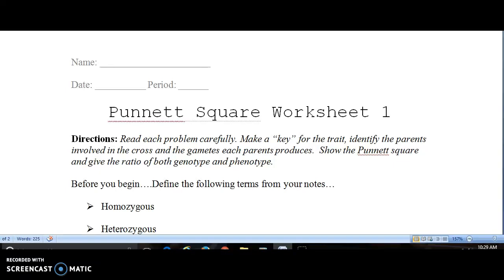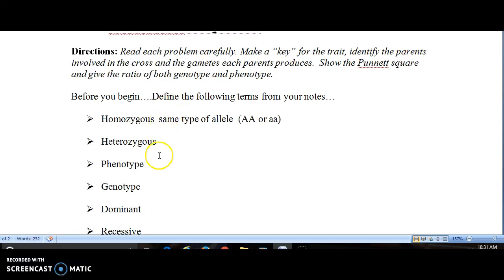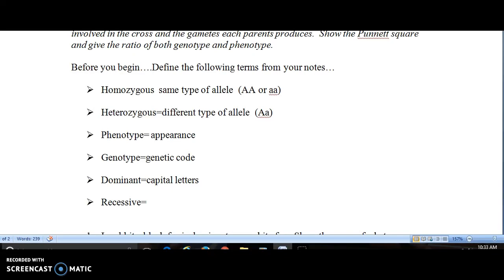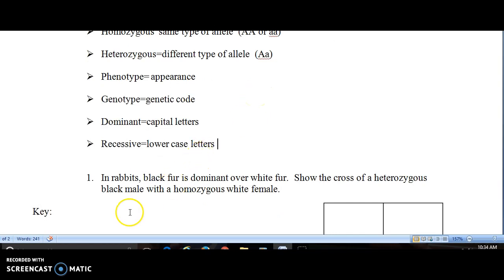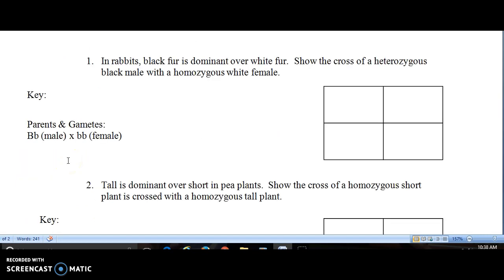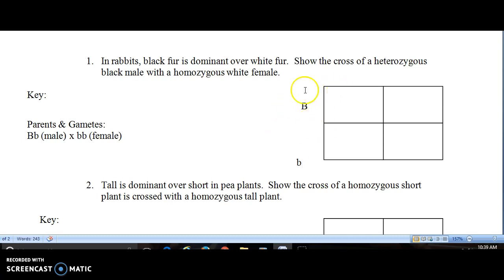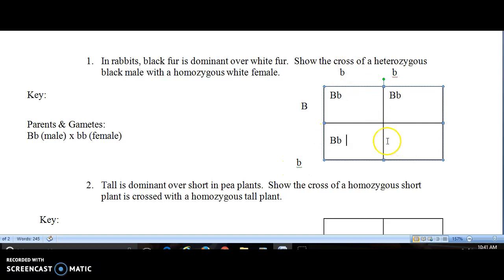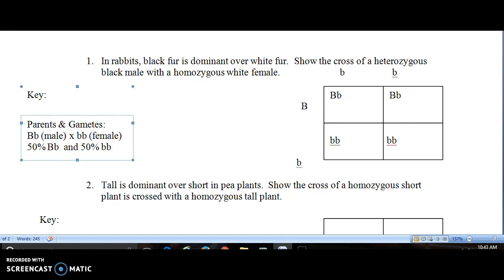Punnett Square Explanation